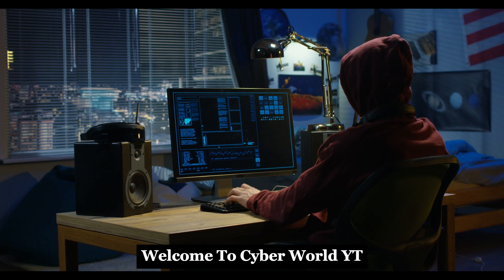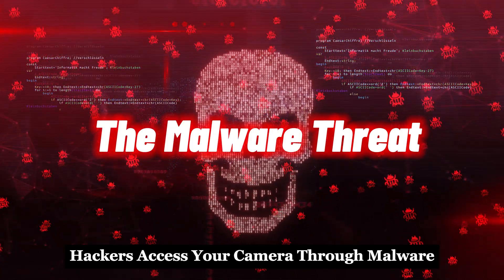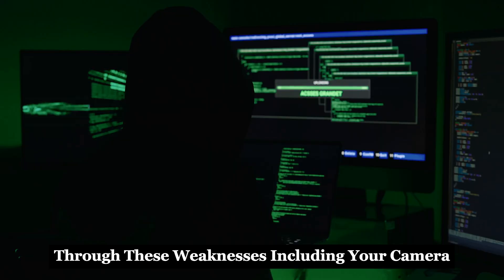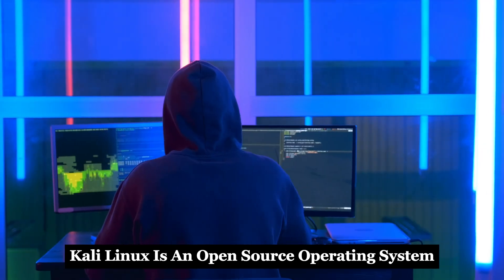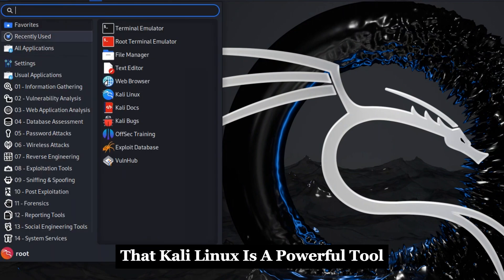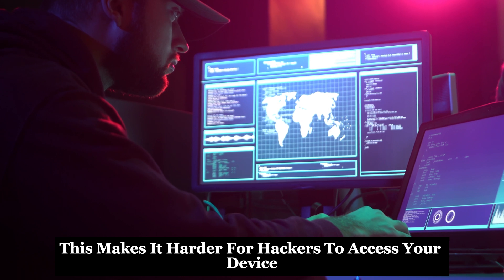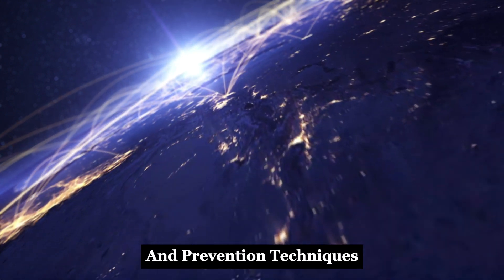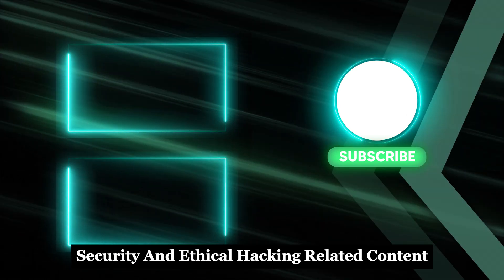How Hackers Spy on Your Phone Camera (SHOCKING)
How Hackers Spy on Your Phone Camera (SHOCKING) | How To Hack Mobile Camera

In this video, we delve deep into the risks that our mobile phones face from hackers, especially our cameras. We discuss how to hack mobile camera or  camera hacking, a significant privacy violation where hackers can covertly access your camera. It's crucial to understand these threats and take proactive steps for digital protection.

We'll explore how hackers spread malware through phishing scams and malicious links, and the importance of strong security software and conscious downloading. We'll also talk about how hackers exploit vulnerabilities in phone operating systems and how regular software updates are pivotal for your digital security.

We'll delve into tools that cybersecurity pros and ethical hackers use, such as Kali Linux, Metasploit, and Wireshark, illustrating how they can exploit vulnerabilities and intercept network traffic, including your camera's video streams.

Furthermore, we'll provide tips on mindful app downloading, updating phone software, using strong password/biometric authentication, following reputable cybersecurity blogs, and seeking professional help when suspicious activities arise.

Don't miss this comprehensive guide to securing your phone camera.
OUTLINE:

00:00:00 Our Always-On Cameras
00:00:39 The Malware Threat
00:01:07 Exploiting the System
00:01:59 A Hacker's Toolkit
00:02:56 Protecting Your Privacy
00:03:53 Staying Ahead of the Curvey